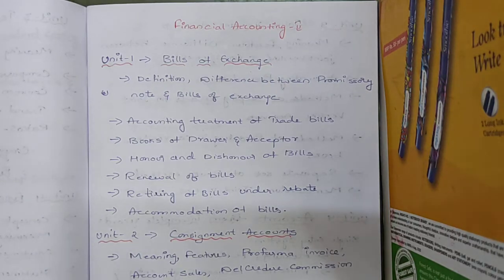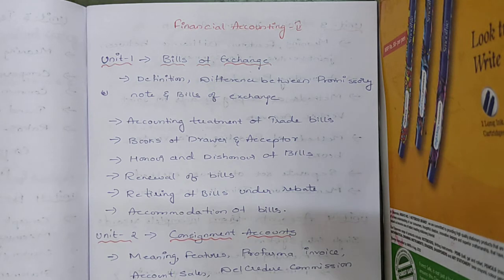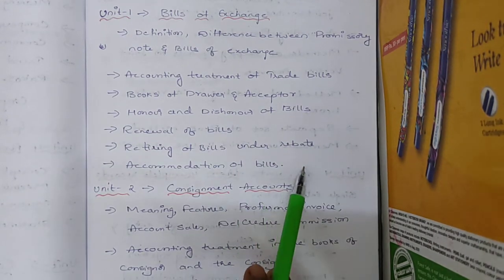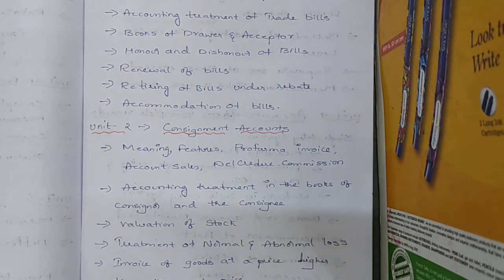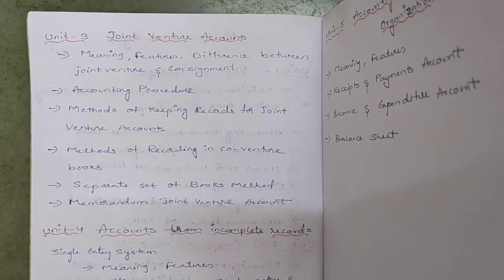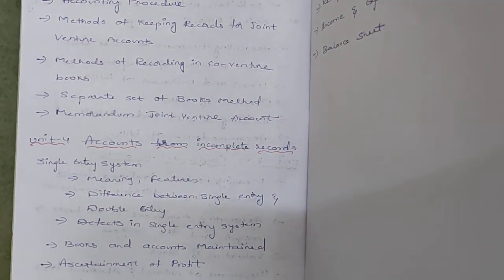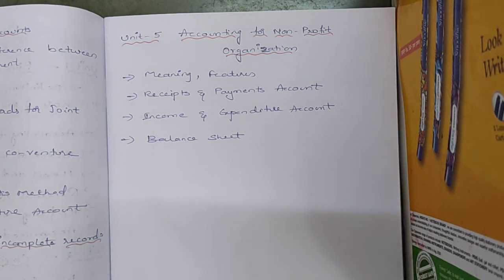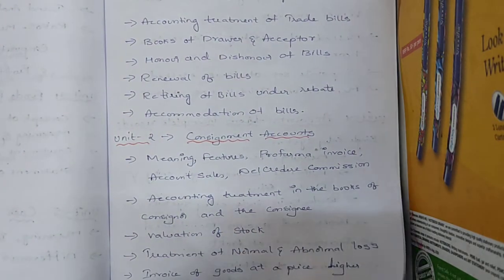Financial Accounting II Introduction